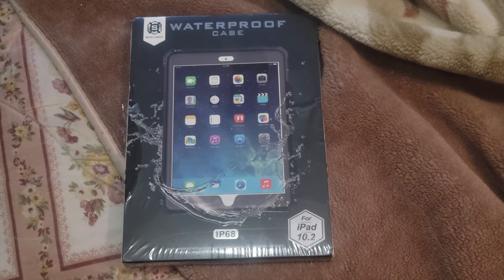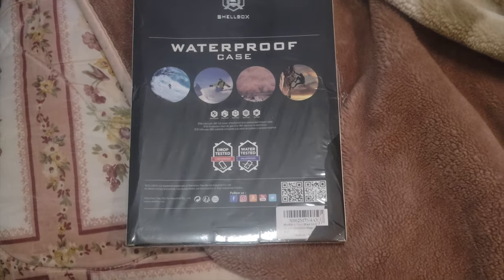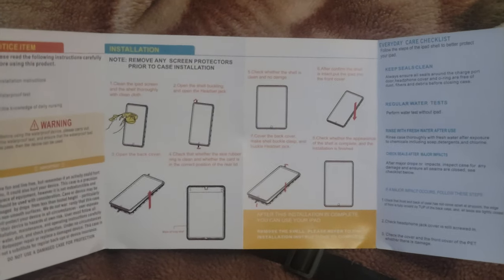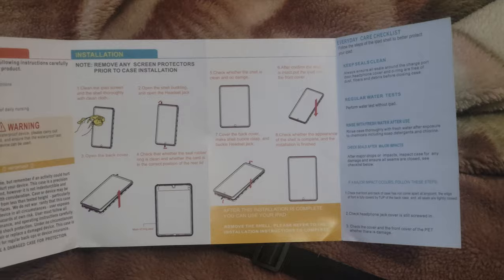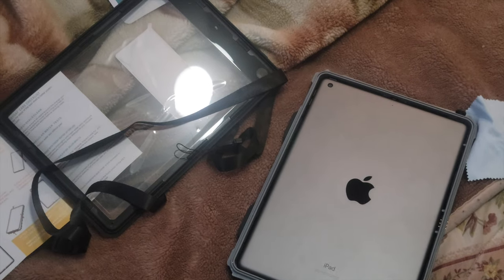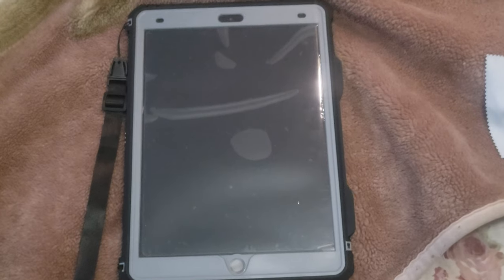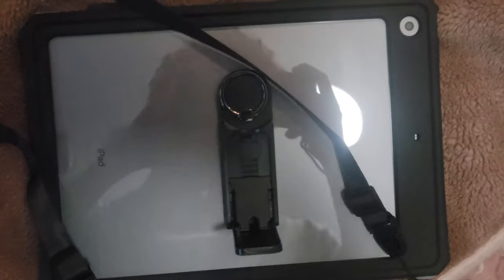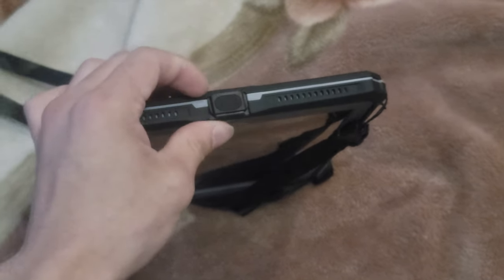ShellBox case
An unboxing and review of my new ShellBox case for iPad 8 gen
Product: ShellBox iPad 10.2 9th/8th/7th Generation Case 2019/2020/2021 iPad 7th/8th/9th Generation Case,Waterproof Protective Case with Built-in Screen Heavy Duty Protective Case with Shoulder Strap, Black